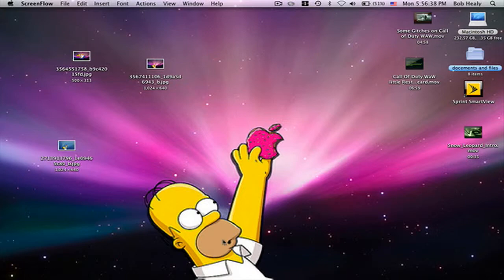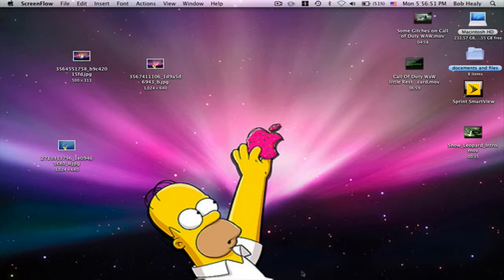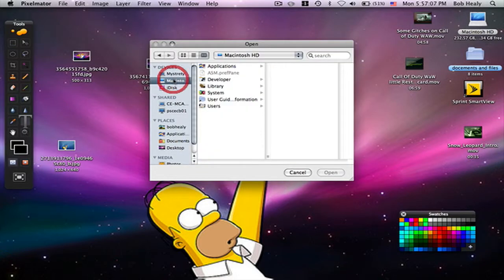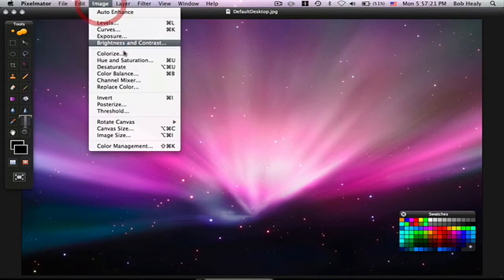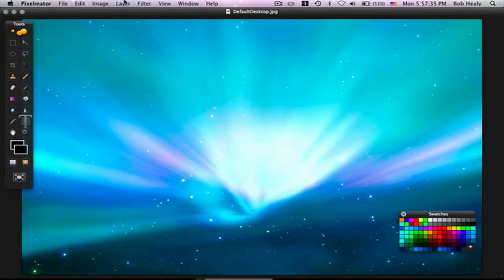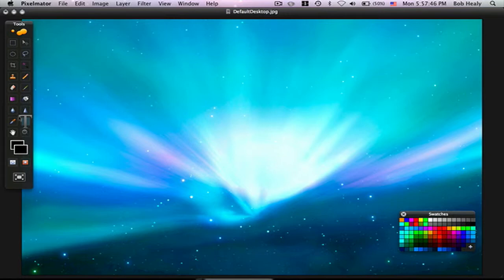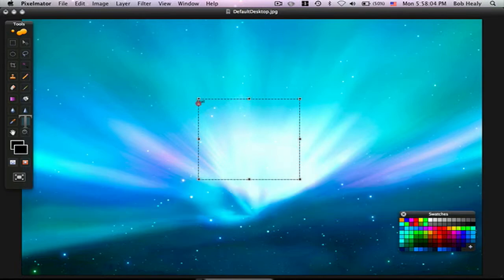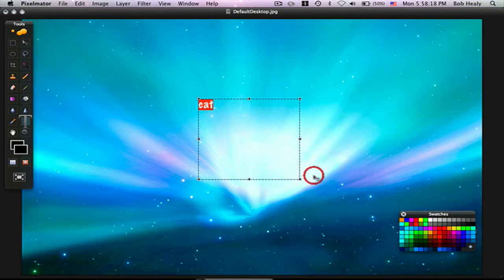How to make diiferent colors with Pixelmator and add text with Aurora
How to make diiferent colors with pixelmator and add text